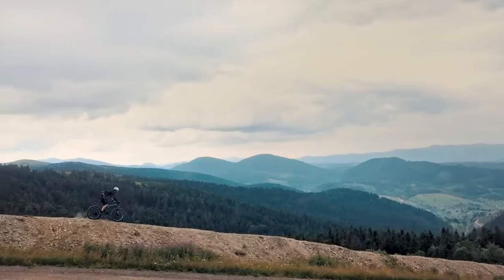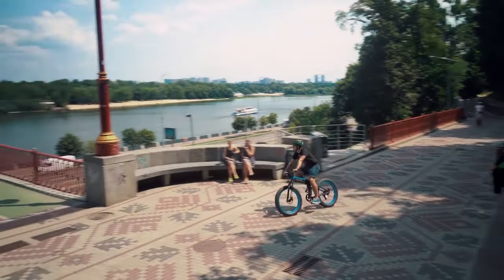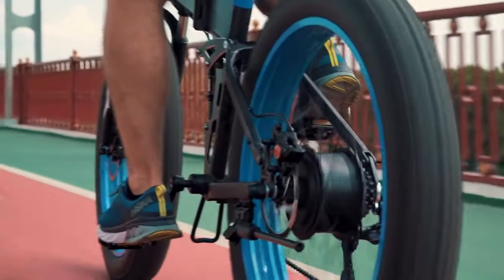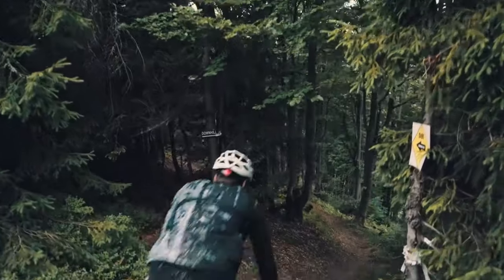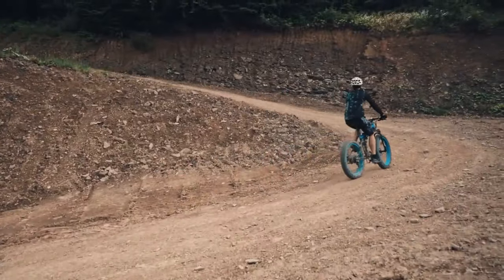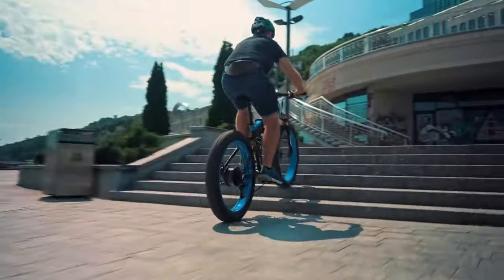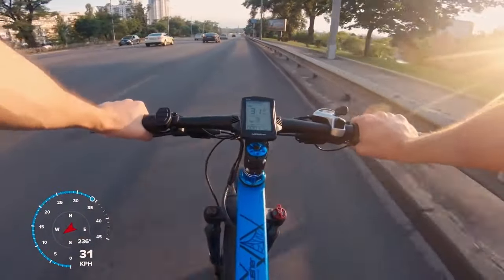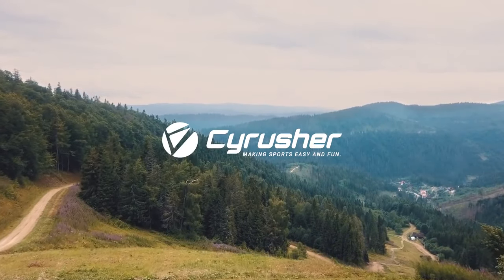Bike Promo Video 2022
We really appreciate your comments. Please let us know what you want to see in next video.